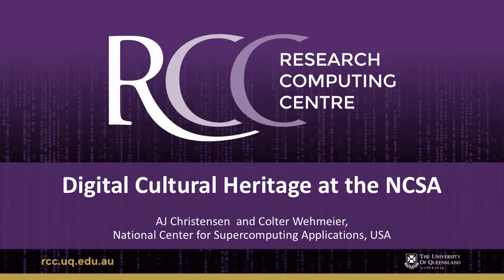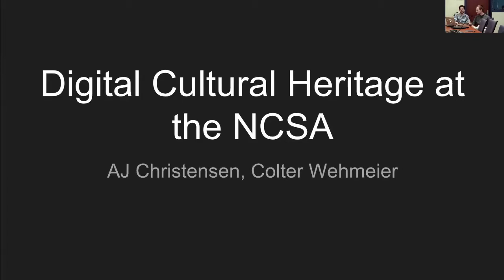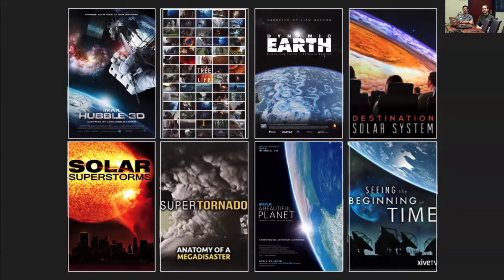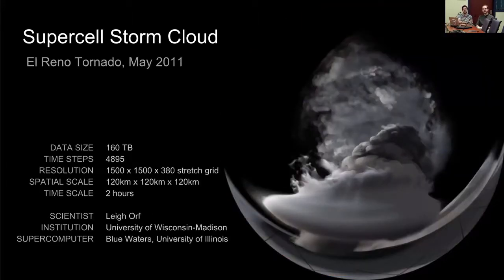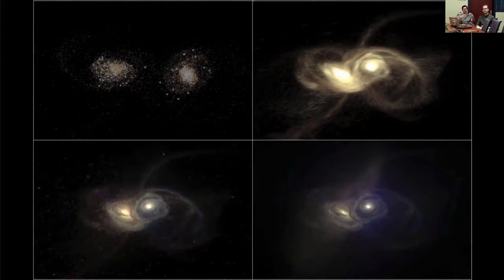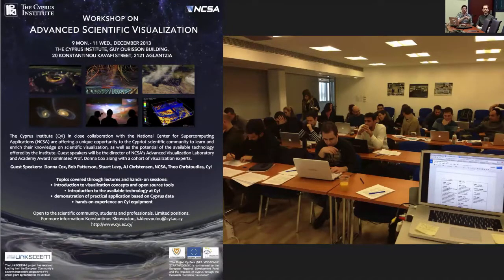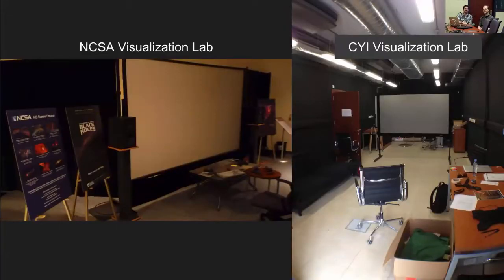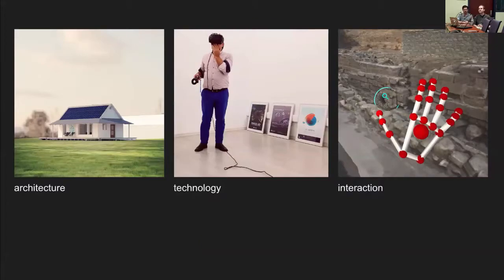Digital Cultural Heritage at the NCSA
ABSTRACT:
The Advanced Visualization Lab (AVL) is a research team at the National Center for Supercomputing Applications (NCSA) at the University of Illinois at Urbana-Champaign. The AVL is a “Renaissance Team”, where each member of the AVL team plays a unique role and contributes a variety of skills to the process, development, and production. Their expertise includes advanced graphics and visualisation techniques, artistic design, cinematic choreography, multimedia and video production, and data management and render wrangling. The Advanced Visualisation Lab bridges the gap between science and the arts through high resolution production quality cinematic data visualisations for public outreach.

The AVL also works with researchers on digital cultural heritage tools and exhibits for analysis and outreach of historical environments and artefacts. In a collaboration with the Spurlock Museum of World Cultures, the AVL created an interactive kiosk exhibit magnifying the societal role of inscriptions on cylinder seals in ancient Greece. The AVL has also maintained a strong relationship with the digital cultural heritage department at the Cyprus Institute. Past efforts with the Cyprus Institute include interactive analysis of LIDAR scans of artefacts; visiting researcher workshops and remotely collaborative virtual reality explorations of constructed historical environments with the ability to interactively move artefacts within the shared virtual environment using immersive display technology and 6-degree-of-freedom navigation.

The most recent collaboration with the Cyprus Institute is the Real–time Immersive Virtual Environments for Education & Learning (RIVEEL 3D) project, which is developed in the context of the Cyprus Institute’s collaboration with the NCSA, USA, and the University of Illinois at Urbana-Champaign, with the support of the Cyprus Department of Antiquities and the Municipality of Nicosia. RIVEEL3D is a digital archeology application that was developed in partnership with researchers at the Cyprus Institute to explore a comprehensive 3D scanned model database of the medieval city of Nicosia in Cyprus. This application was developed in the Unity game engine. It includes support for VR headsets and physically tracked controllers, and has been developed into a museum-quality educational experience. Dr. Georgios Artopoulos is a co-investigator for RIVEEL3D.

SPEAKER BIO's:
AJ Christensen is a visualisation programmer in the Advanced Visualization Lab (AVL) at the National Center for Supercomputing Applications (NCSA).

Colter Wehmeier is a graduate student in the architecture department at the University of Illinois. In 2013, Colter became a SPIN (Students Pushing INnovation) undergraduate student and later an intern at the National Center for Supercomputing Applications (NCSA). In 2016, Colter became a Fiddler Innovation Fellow, and he spent a year abroad as an assistant researcher at the Cyprus Institute on the island nation of Cyprus.